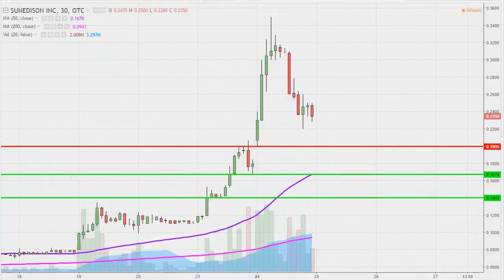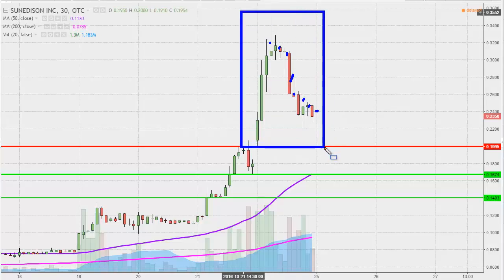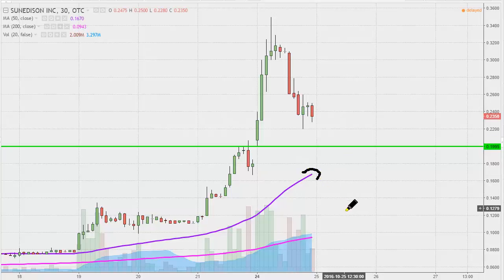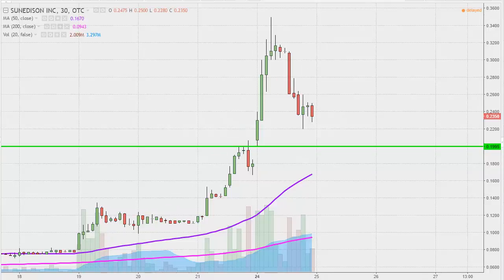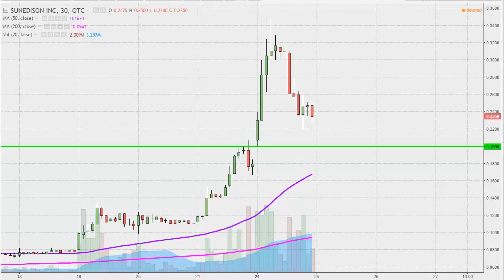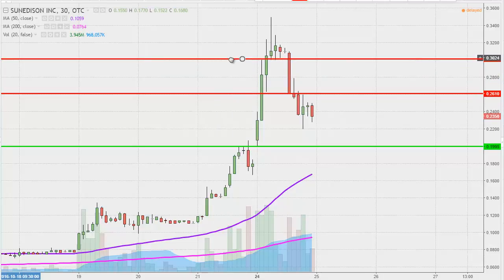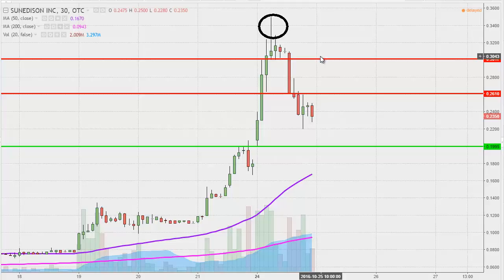Sunedison, Inc. - SUNE SUNEQ Stock Chart Technical Analysis for 10-24-16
Sunedison, Inc. - SUNE Stock Chart Technical Analysis for 10-24-16

Learn how to read stock charts and identify technical patterns as ClayTrader does a quick stock chart review on Sunedison, Inc. (SUNE).